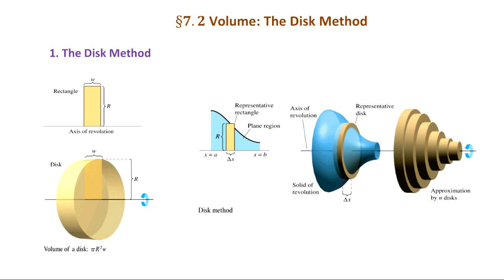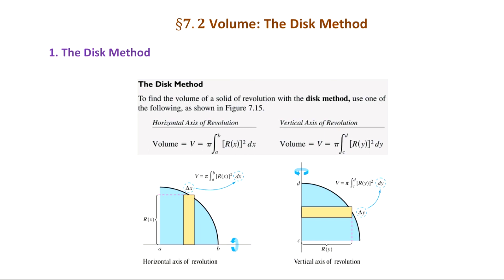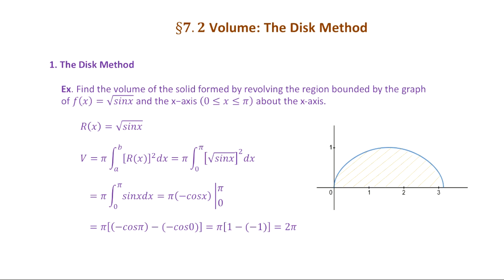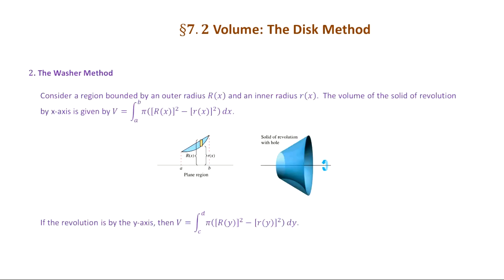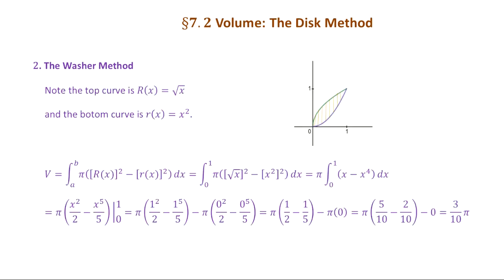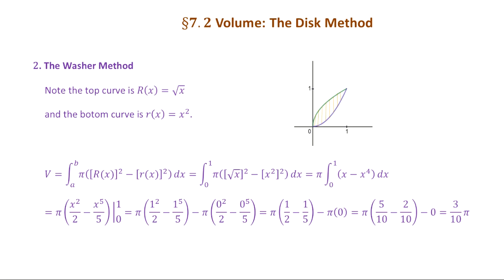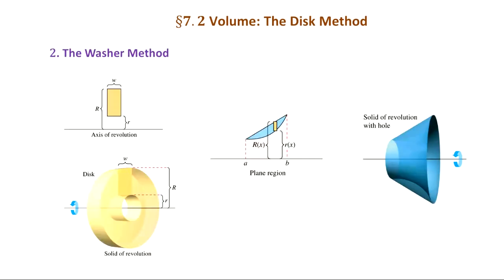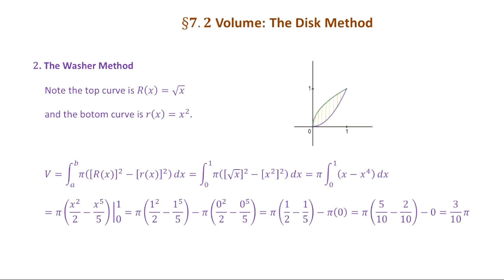MTH 126 7 2